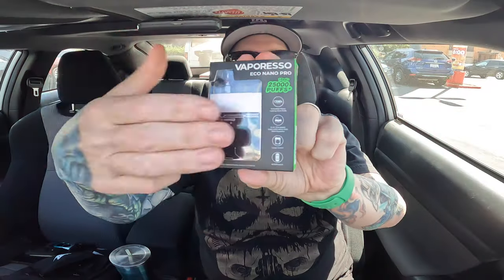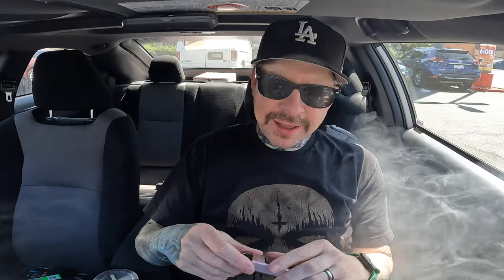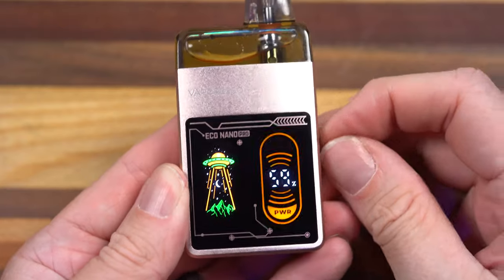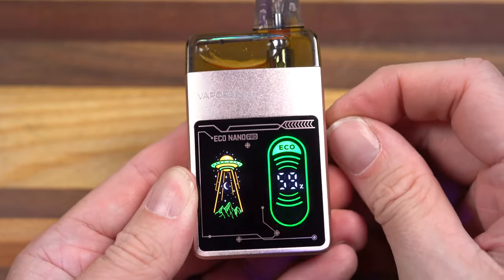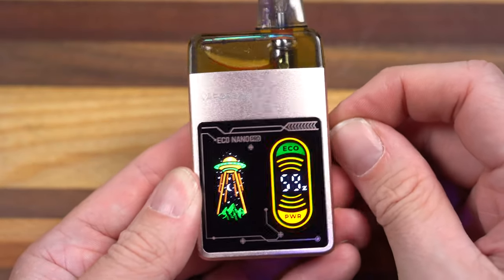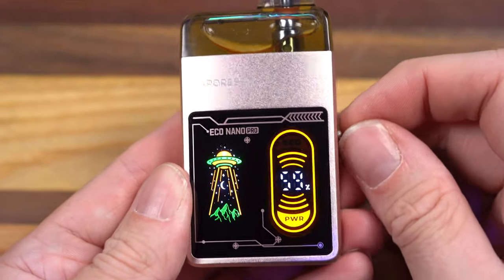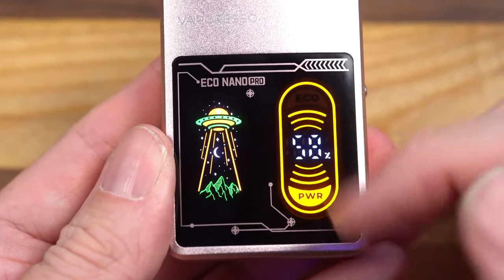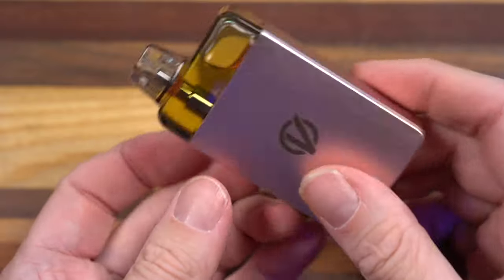The Eco Nano Pro | Vaporesso | Chasing GREATNESS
The OG Eco Nano was a solid 8 banana sticker banger.  The flavor was always really good. The flavor on the new 0.6ohm pods is every bit as stellar as the OG.  Now we get a "screen" or display at the least.  A battery level % and two power modes.   NO PUFF COUNTER.  Unforgivable... almost

ZERO leaking anywhere, as long as I keep my play area clean